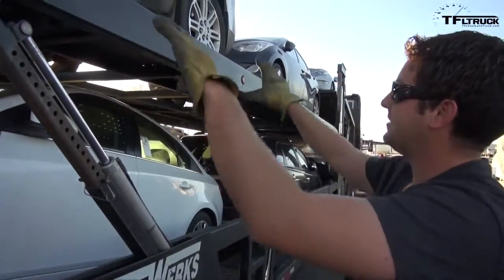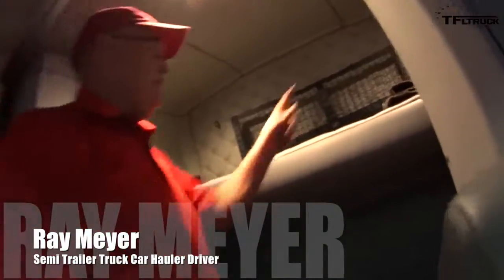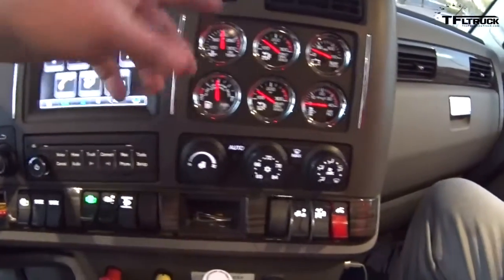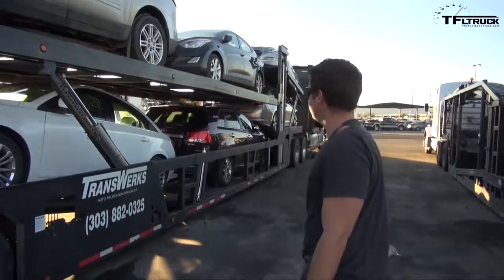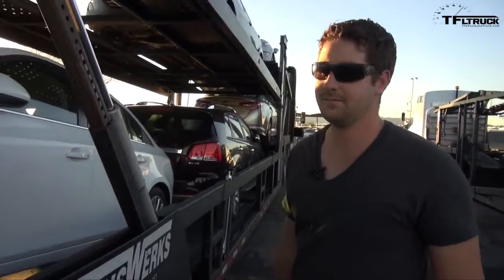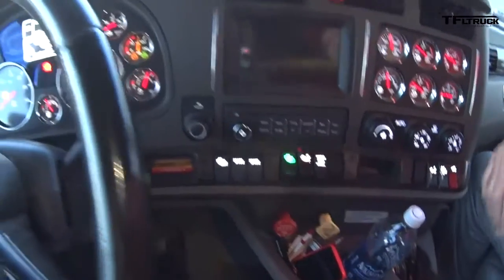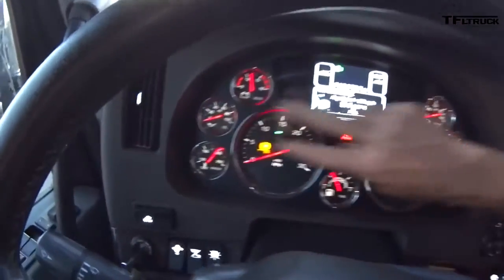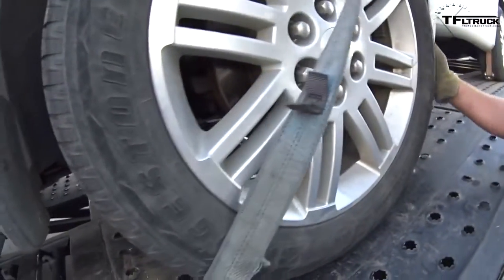Big Rig Car Transporter Up Close and Personal Pt 2 Follow Up